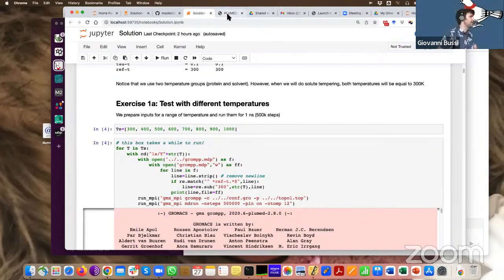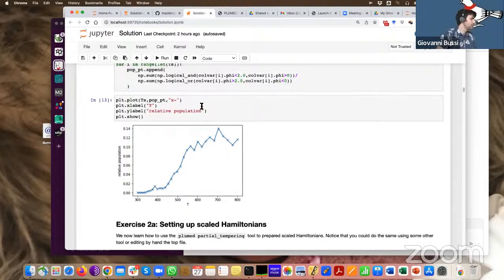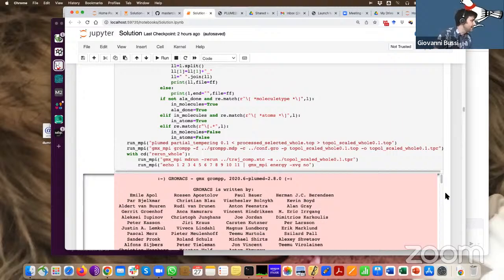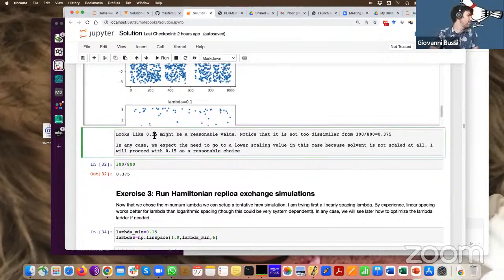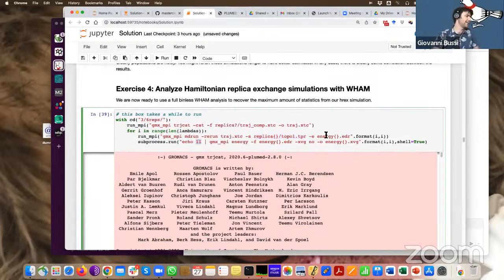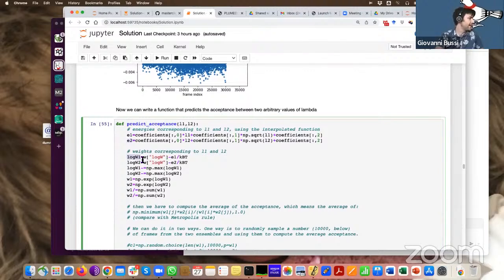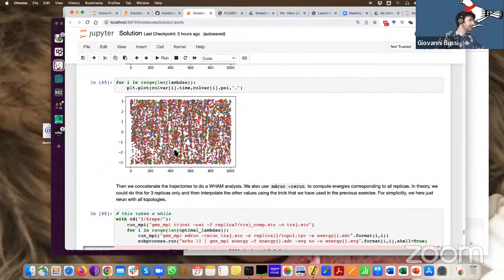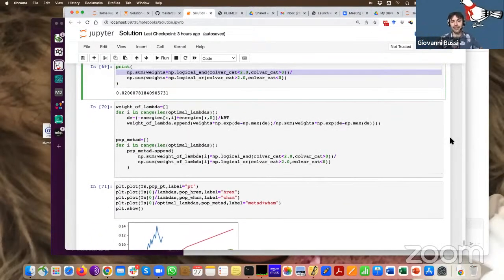PLUMED Masterclass 22-10.2